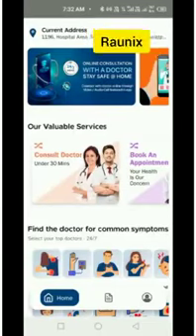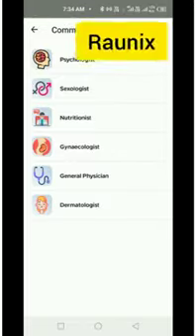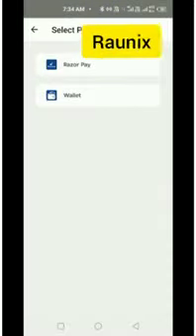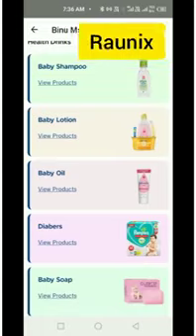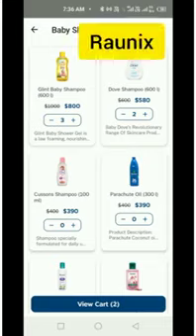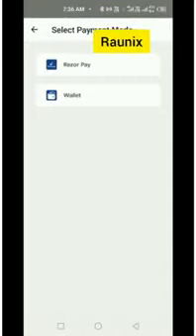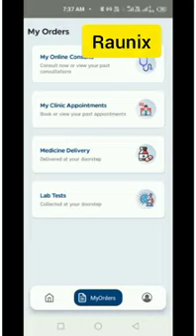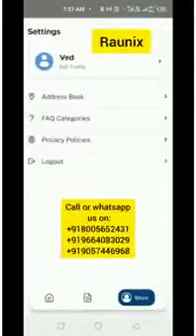how to create app like practo | How to make doctor consultancy app | doctor appointment app | Raunix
how to make app like practo | How to make doctor consultancy app | doctor appointment app | Raunix
Want to start your Online business like Hirna and Grab in Philippines?
Hello Everyone, Here is a quick video of